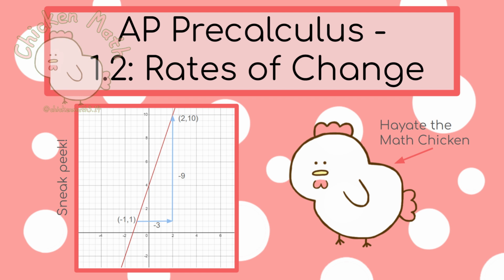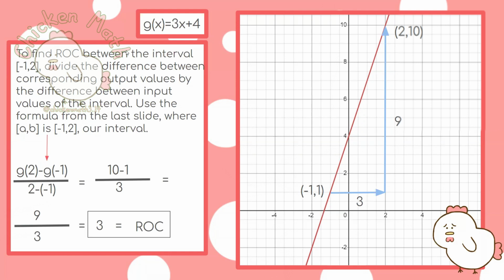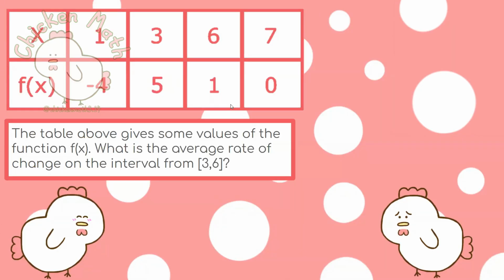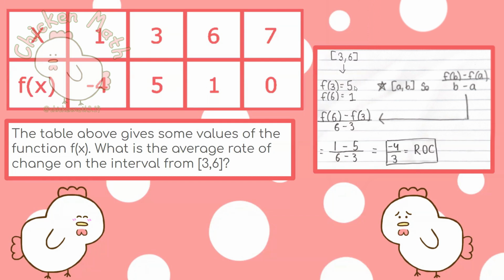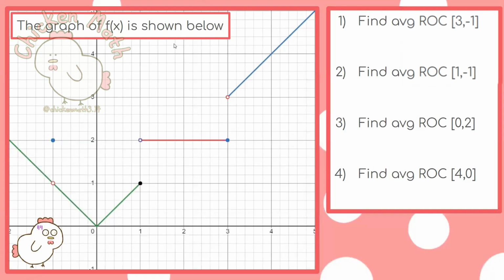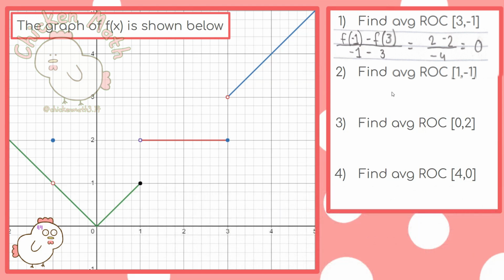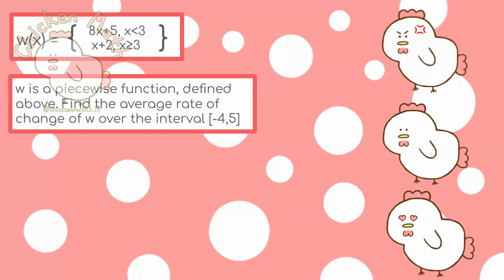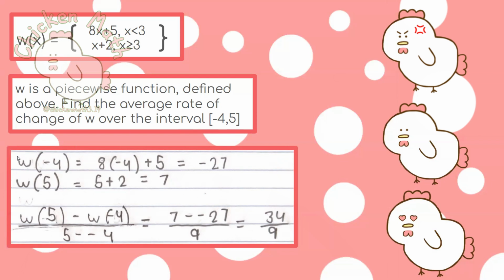AP Precalculus - 1.2: Rate of Change | Chicken Math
Timestamps:
0:00 Intro
0:15 Learning objectives
0:26 Rate of change meaning and formula
0:46 Explanation on how to find rate of change
1:42 Example 1 - table
3:05 Example 2 - graph
4:45 Example 3 - defined piecewise function
5:48 Outro